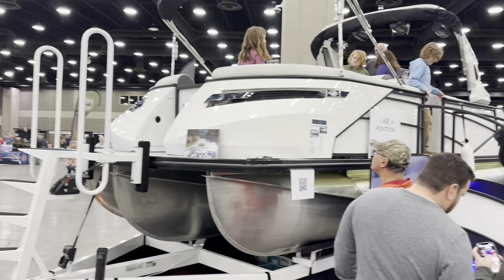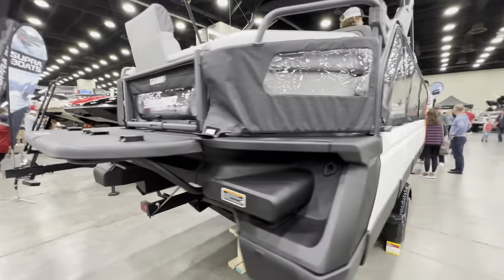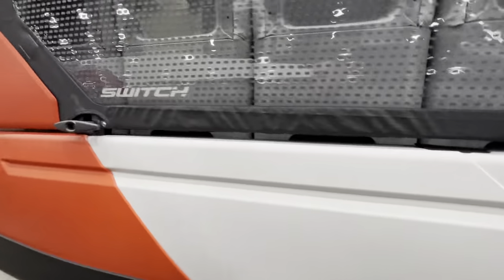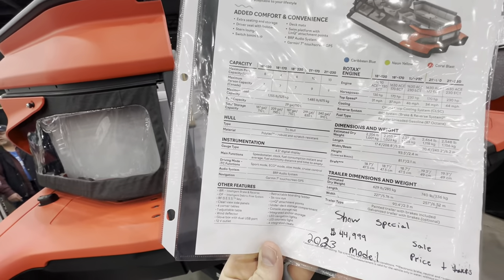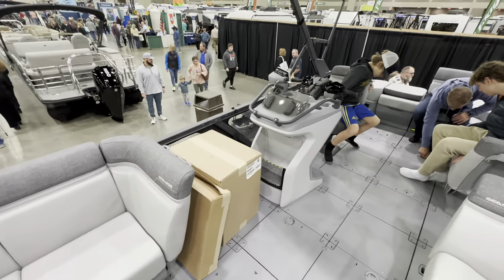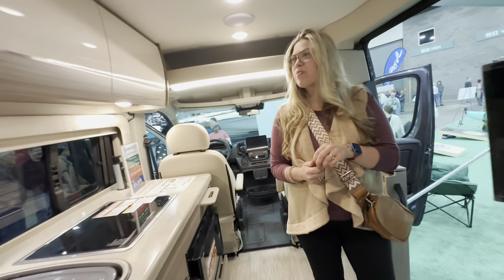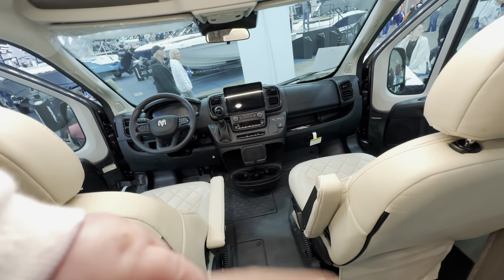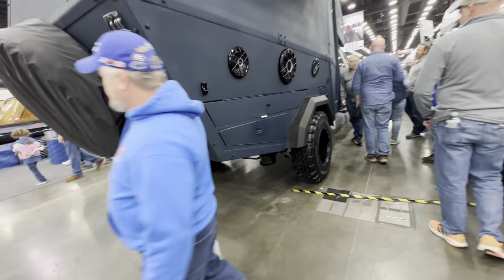2023 Louisville boat & Rv show glimpse